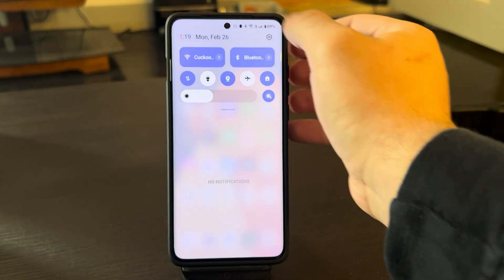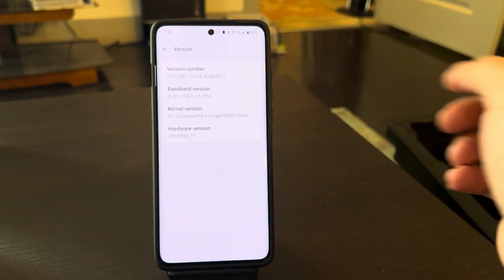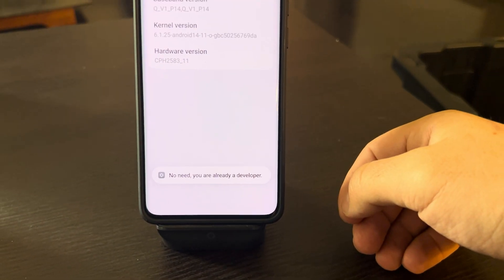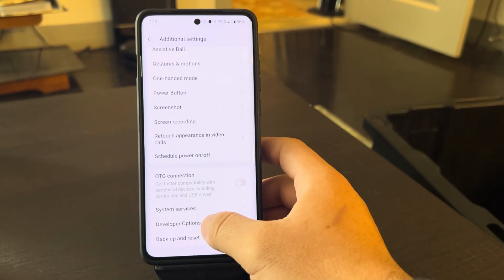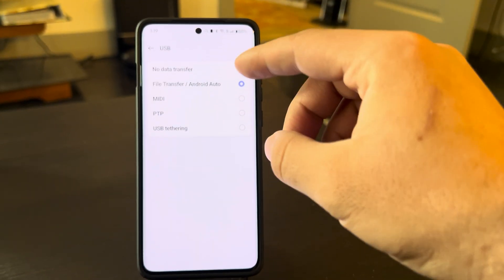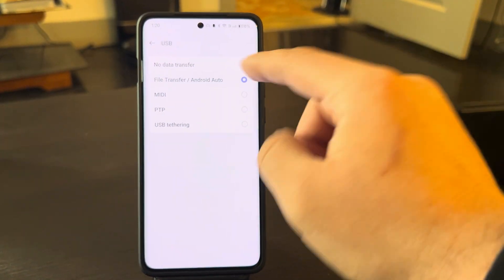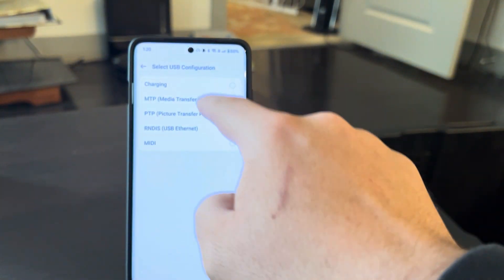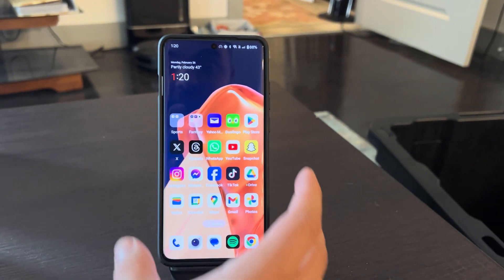How To Default OnePlus to Android Auto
Hey OnePlus users! If you have a OnePlus and drive a car, you've probably run into the same issue as me where your phone defaults to charge only mode instead of Android Auto.

Here I will teach you how to fix this issue so your phone defaults to Android Auto each time.